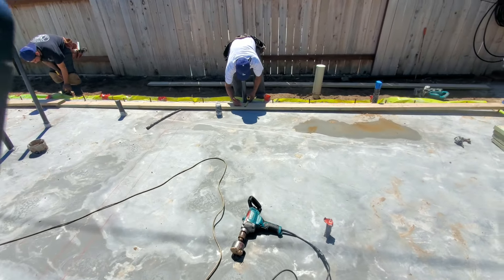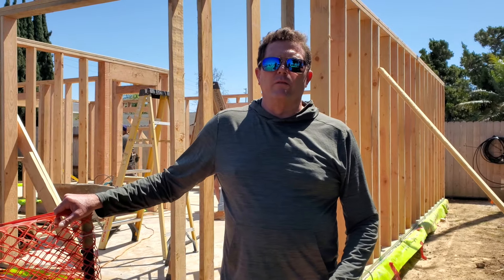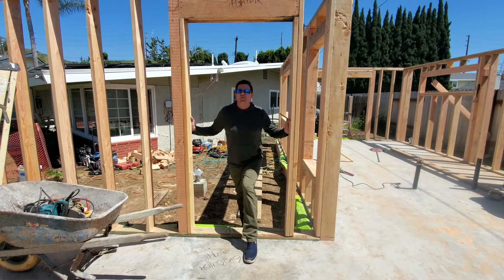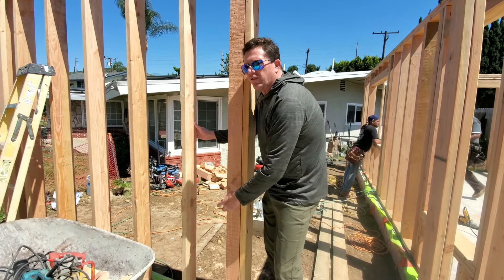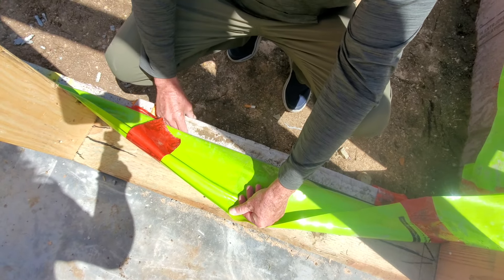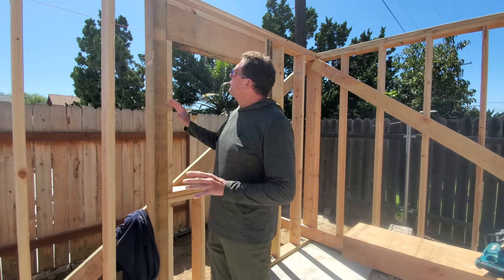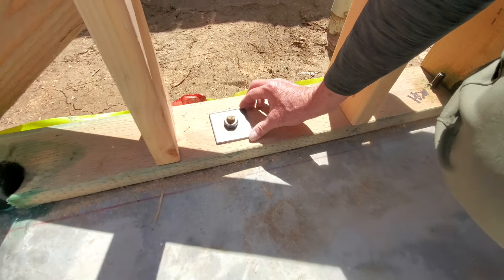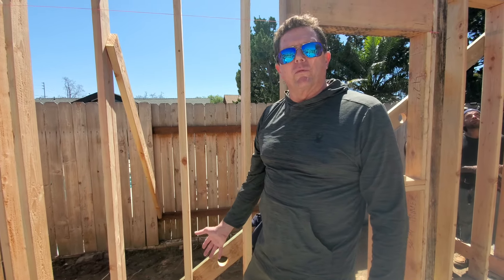Framing the ADU: Passive House ep 8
In this episode you'll see our general contractor walking through the ADU and showing the process of the frame work that's been done. We've used strategic Passive House techniques within the framing which you'll see in the video.